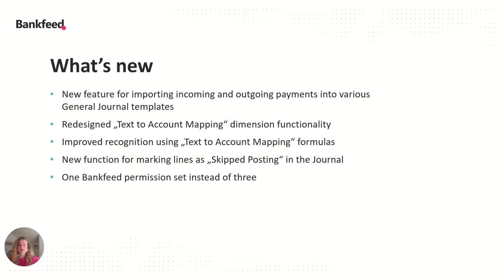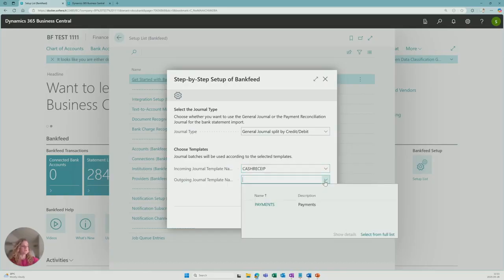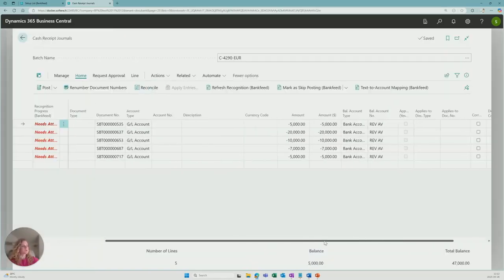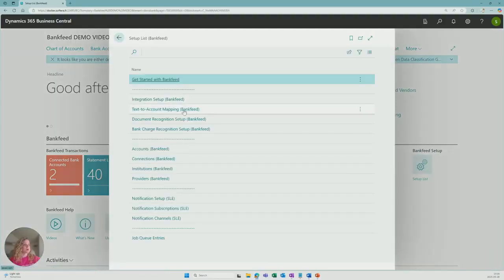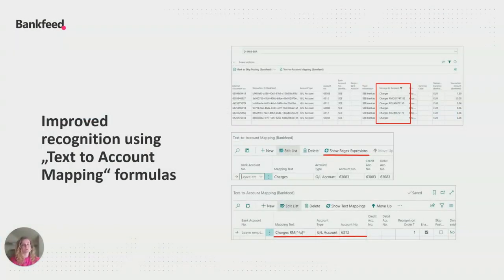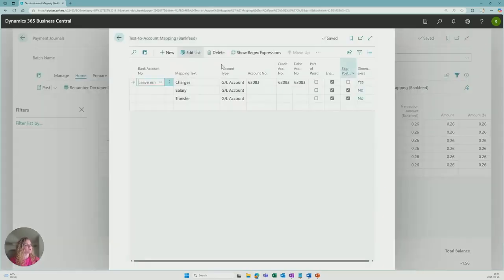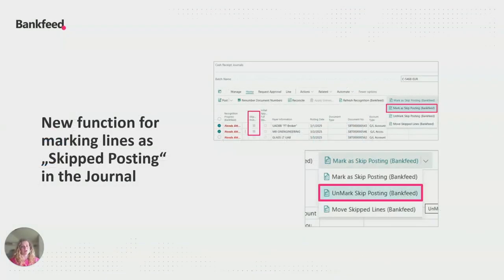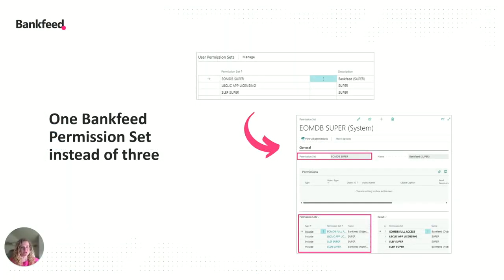What's new in Bankfeed 25 0 for D365 Business Central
What’s New in Bankfeed 25.0 for Dynamics 365 Business Central: Smarter, Faster, and More Flexible
Bankfeed users — it’s time to explore the latest updates designed to make your payment imports, text-to-account mapping, and journal processing even more powerful. Whether you want to watch a quick demo or dive into the step-by-step details, here’s your complete guide to all the new features in this release. Contact Simply Dynamics @